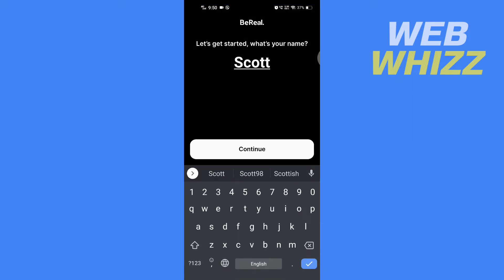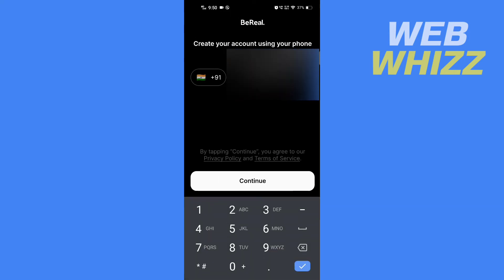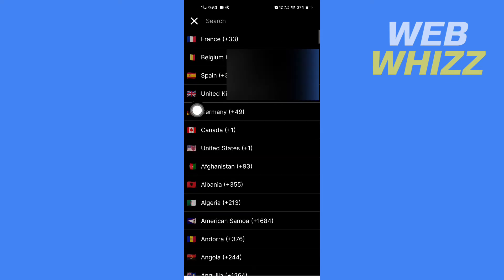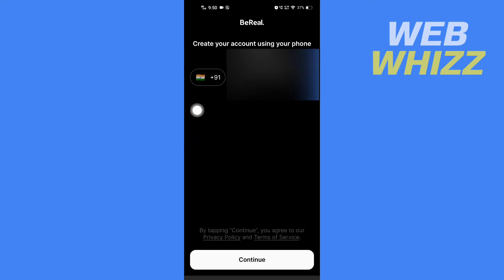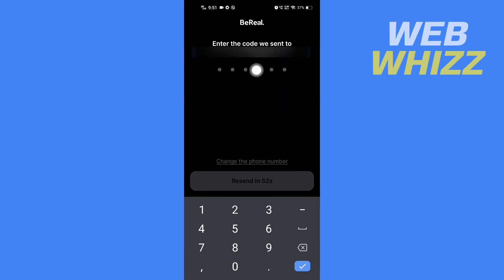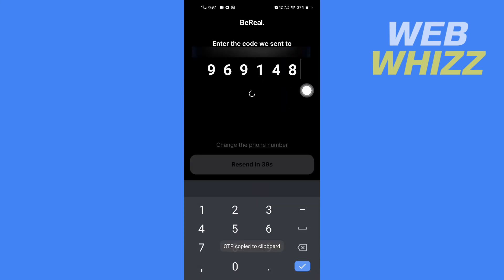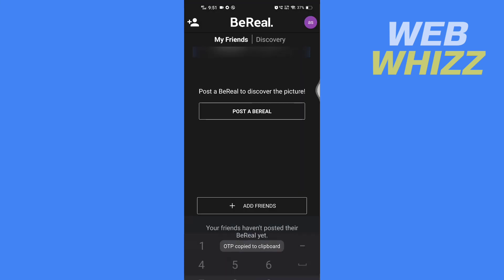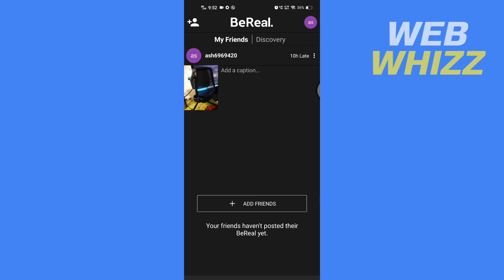How to Log Back Into Bereal Account (Easy)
How to log back into bereal after deleting app or How do you log back into Bereal app